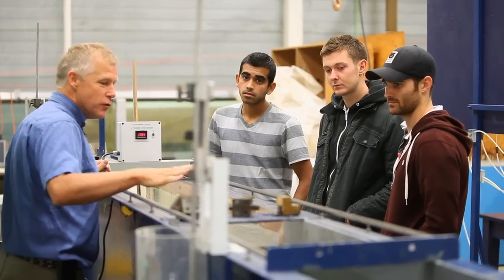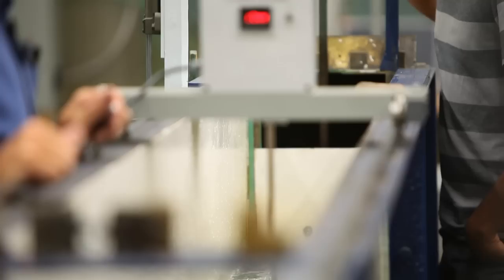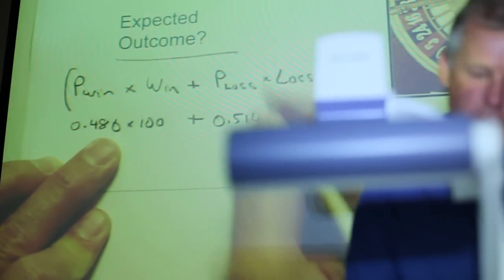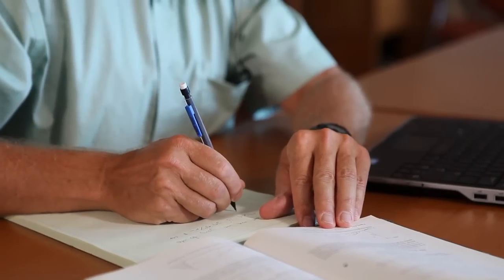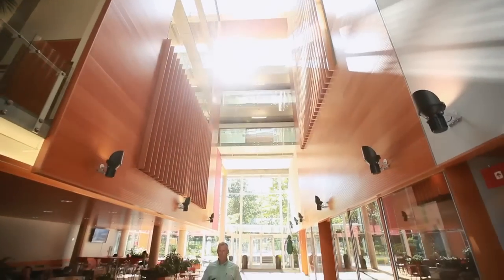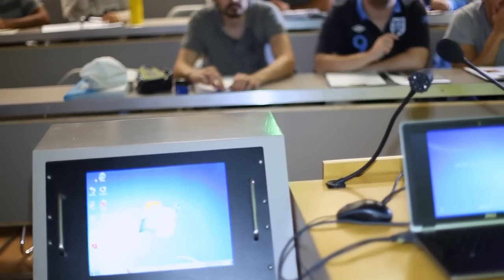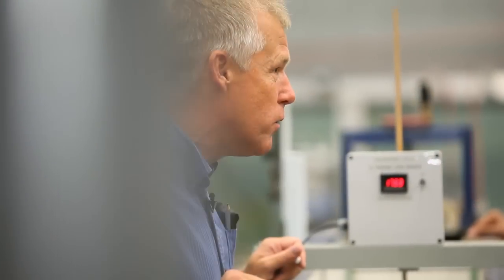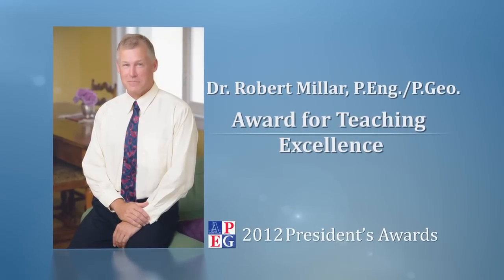APEGBC 2012 Teaching Excellence Award - Dr. Robert Millar, P.Eng./P.Geo.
Dr. Robert Millar, P.Eng./P.Geo. is the 2012 award recipient for Teaching Excellence. This award is given out for outstanding contributions to engineering and geoscience education.